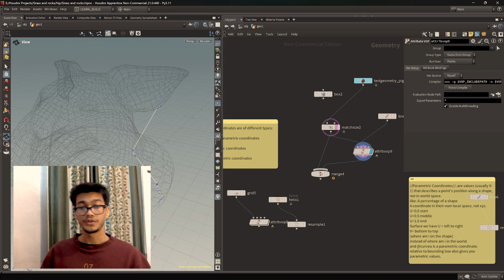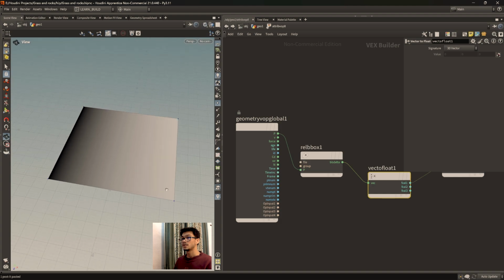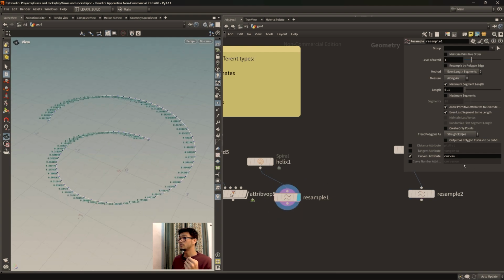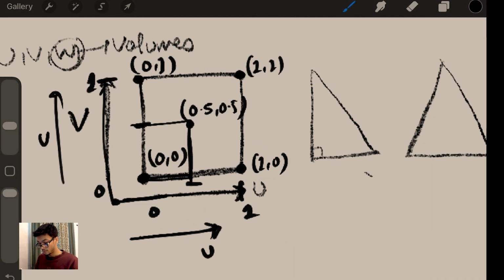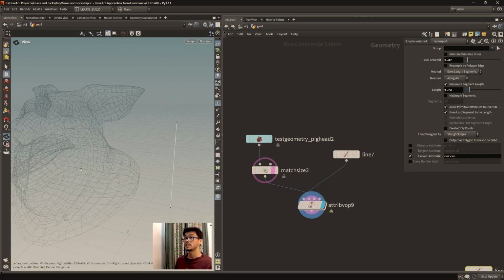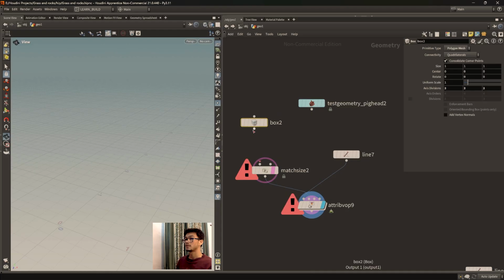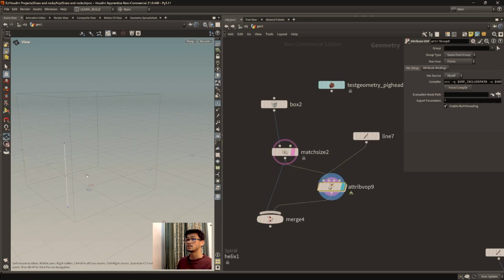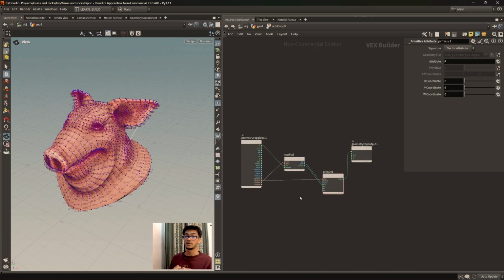Part 18: Types of Parametric Coordinates, XYZdistance & Primitive Attribute VOP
In this Houdini Class, I will talk about Types of Parametric Coordinates and I will introduce two new VOP Nodes (XYZ Distance & Primitive Attribute), and these two are necessary for the next upcoming video.

You’ll learn how to:
Use XYZ Distance VOP
Use Primitive Attribute VOP
Use these together
Read attributes from the geo by these two

I will share the notes and also i will share the types of parametric coordinates in detail.

I have also shared the note, about the parametric coordinates and also the values of the UV coordinate of a primitive, and their types, Triangular and square.

If you have been following this playlist till here then congratulations, you are learning the right software.

What I cover:
Parametric Coordinates
Types of Parametric Coordinates
XYZ Distance VOP
Primitive Attribute VOP

Chapters:
00:00 - Intro
00:41 - Parametric Coordinates
02:42 - Types of Parametric Coordinates
18:17 - XYZ Distance & Primitive Attribute